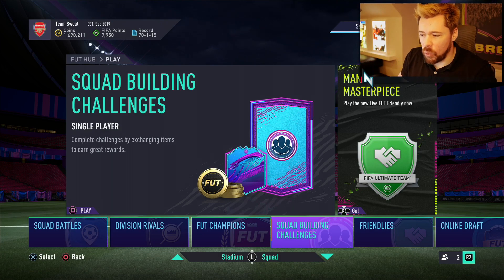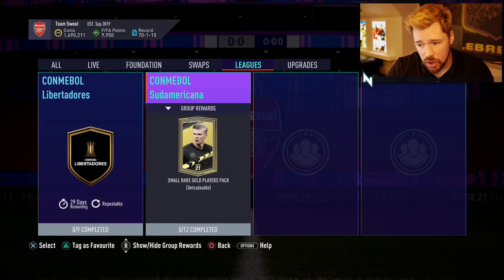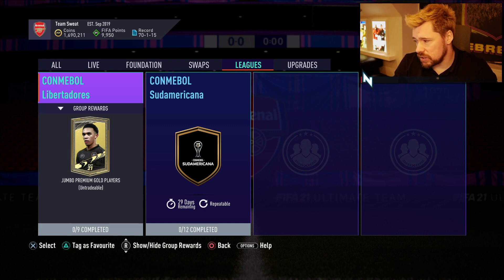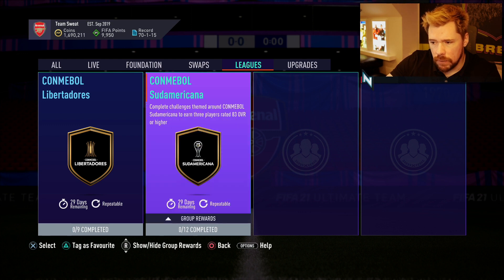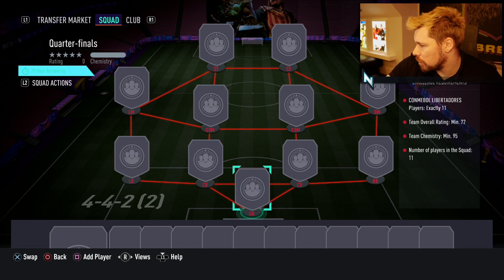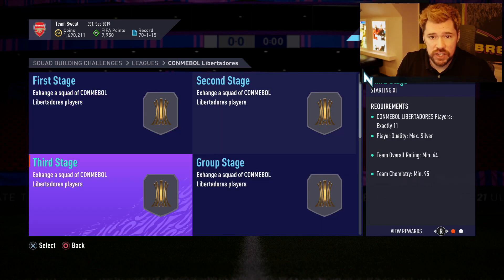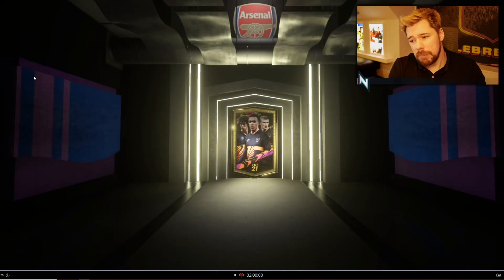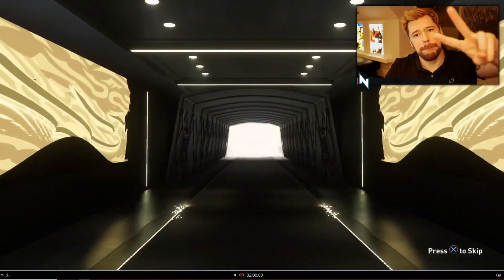LEAGUE SBC'S ARE BACK! - FIFA 21 Ultimate Team